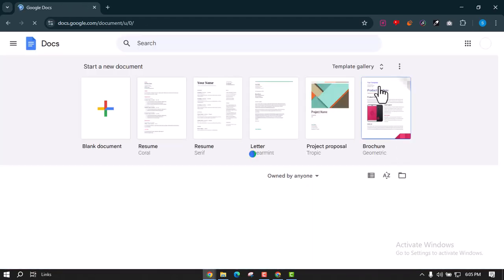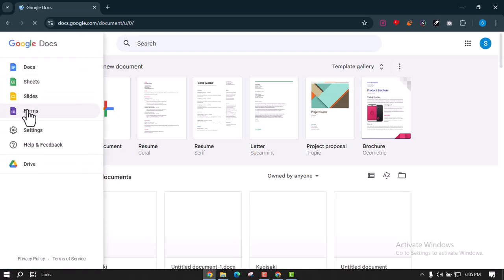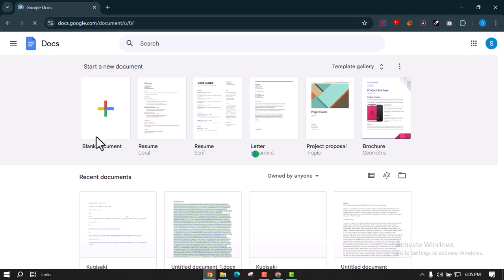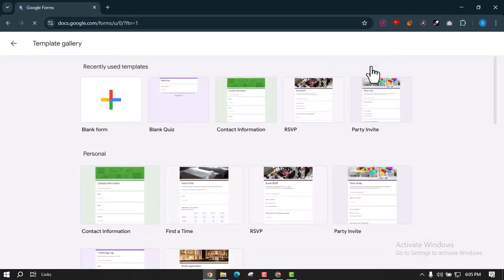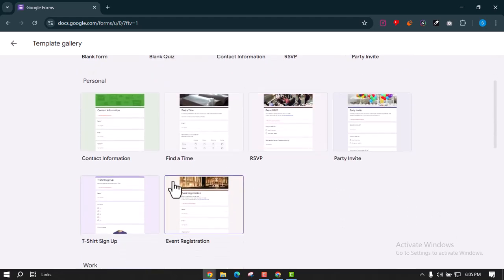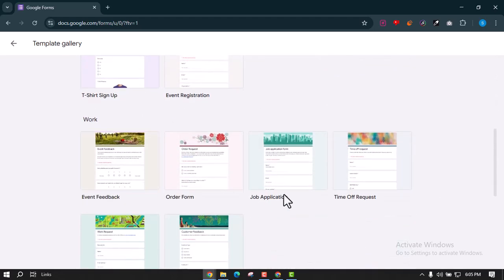How To Create Google Forms On Laptop/Pc - Full Guide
Learn How to Create Google Forms on Laptop/pc with this full step-by-step guide!
This is a step-by-step tutorial on how to create google form  full guide on this.
Watch the video until the end to find out how to create google forms